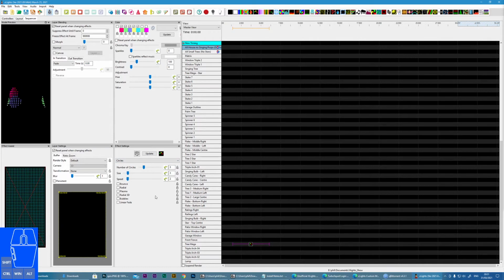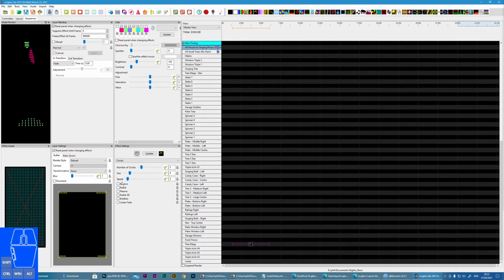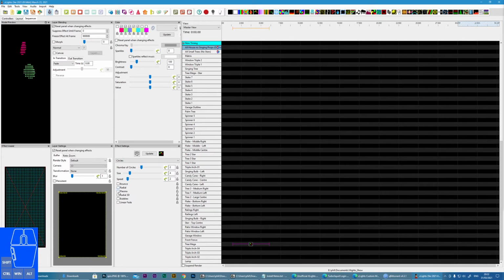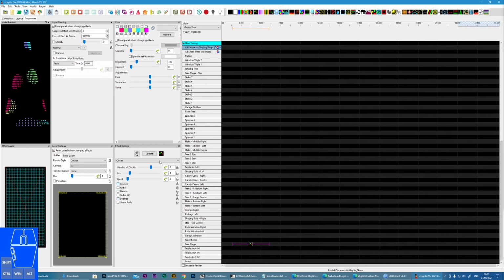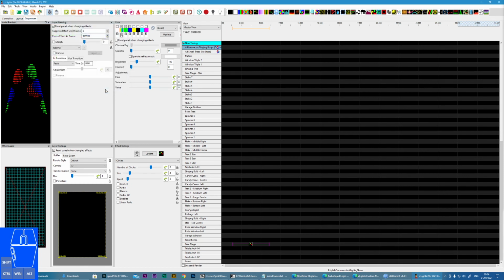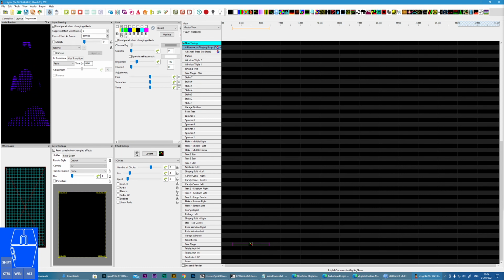xLights Effects - CIRCLES Effect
This is the sixth in a series a videos that covers all of the built-in xLights Effects.

In this quick nugget I cover some of the uses of the CIRCLES effect within xLights.